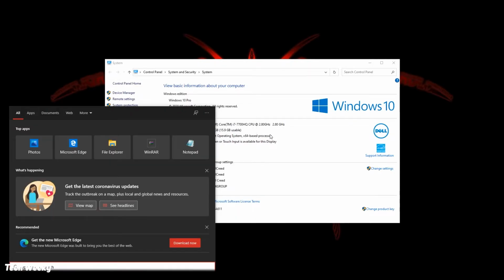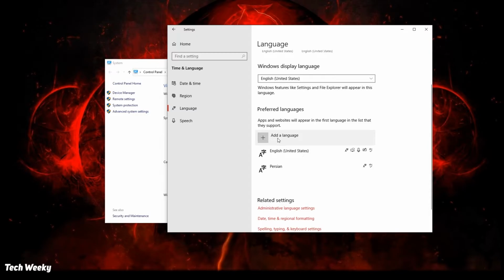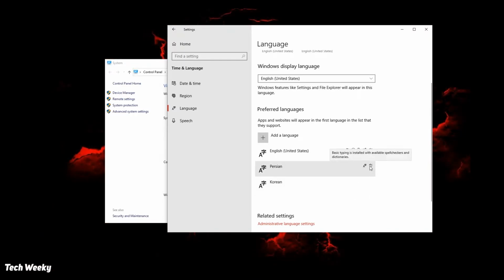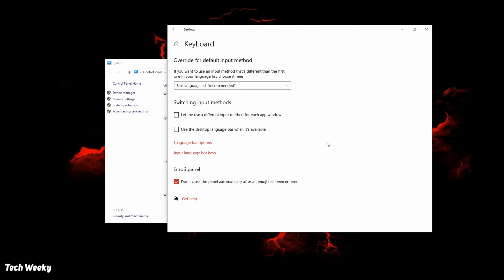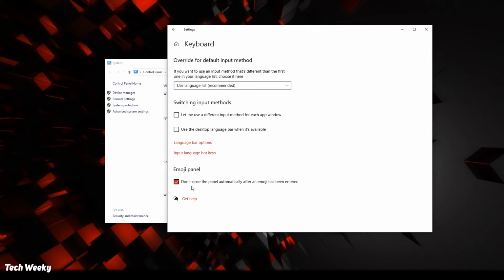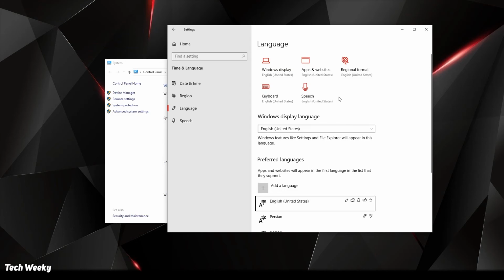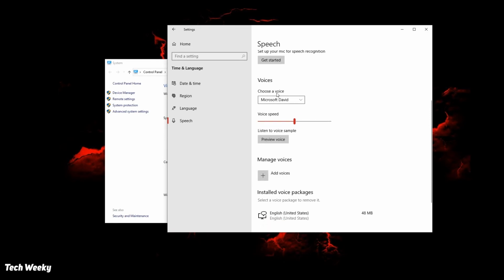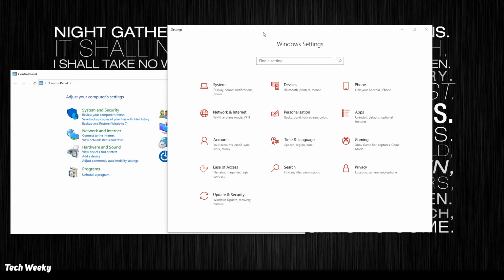How to Change windows 10 Language | Windows 10 Add or Change Languages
Add, Remove or change language is windows 10 is a little tricky.
In this video I'm showing you how to do it.